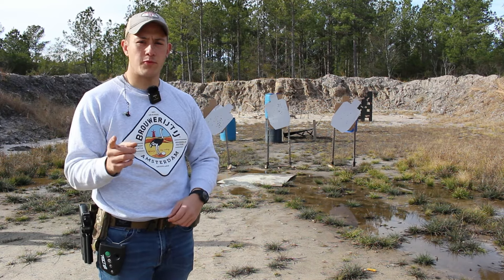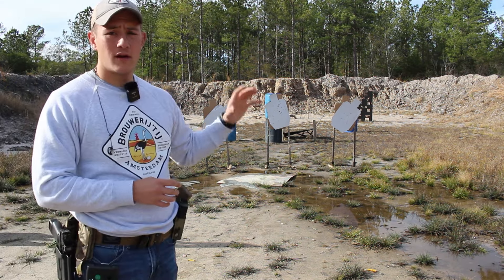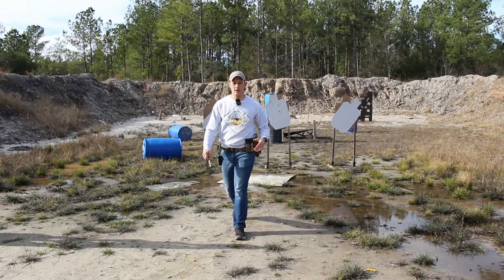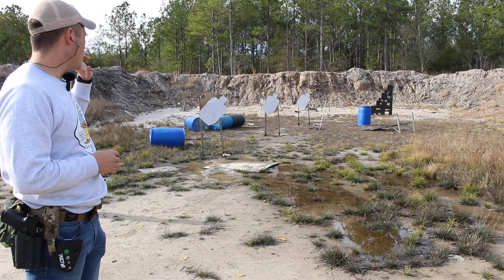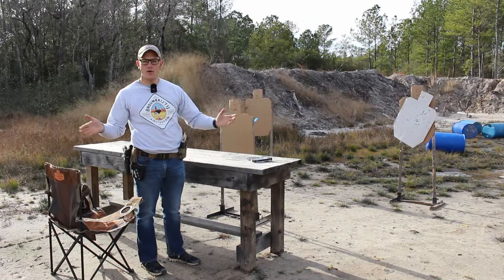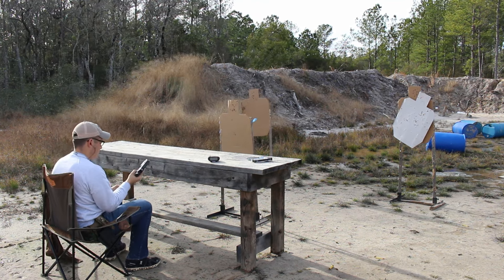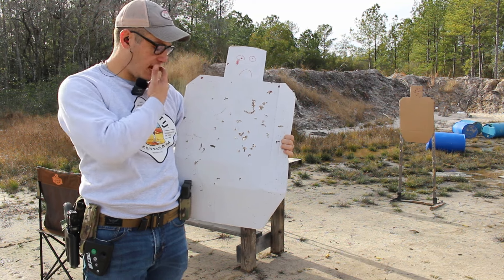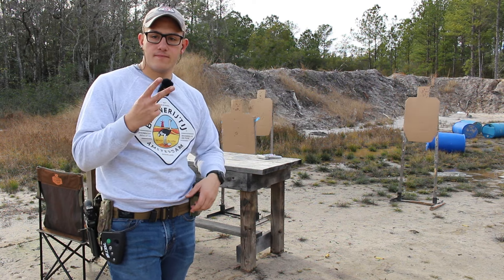Trying Out Hostage Rescue Drill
I had a blast shooting these drills, it was a lot of fun and great training.